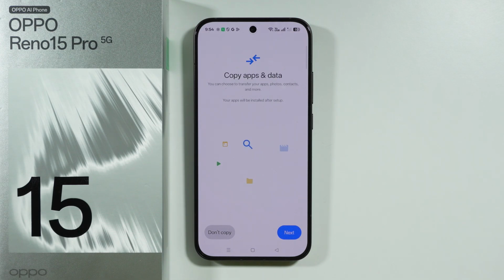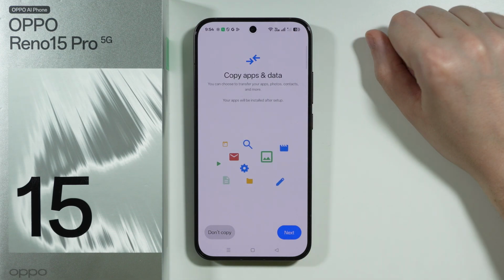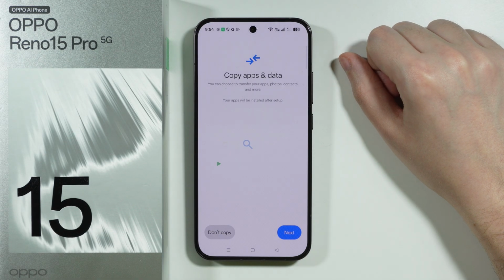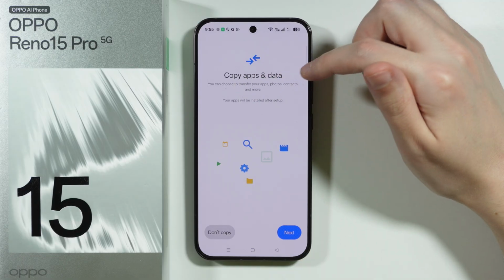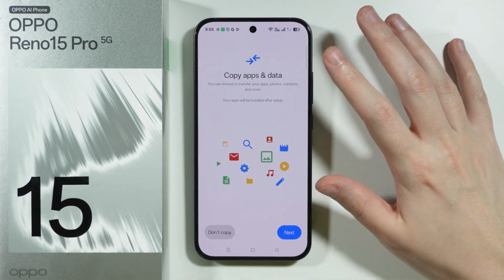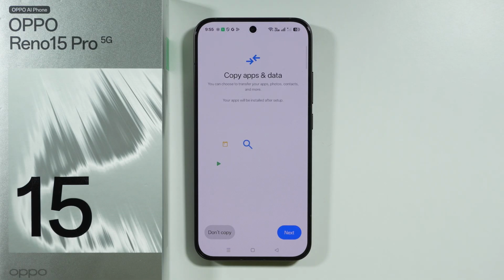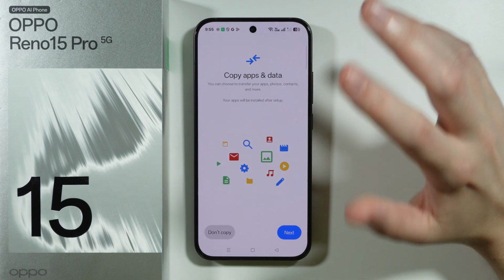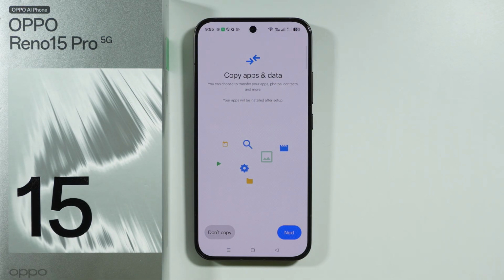OPPO Reno 15 Pro: How to Restore Back Up from Google Drive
In this video, I'll guide you through the process of restoring a backup from Google Drive on your OPPO Reno 15 Pro. This step-by-step tutorial will help you access your important files and settings quickly, ensuring a smooth transition to your new device. Follow along as we navigate the settings and get your data back in no time!